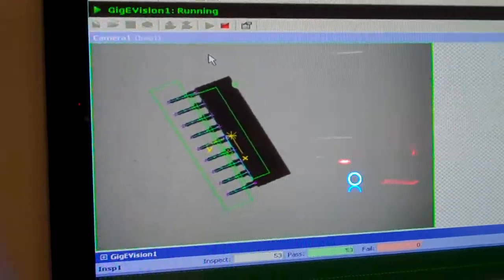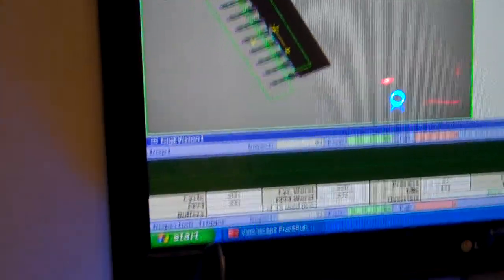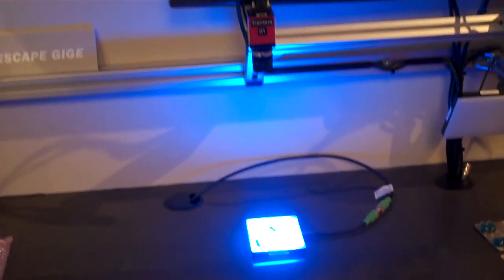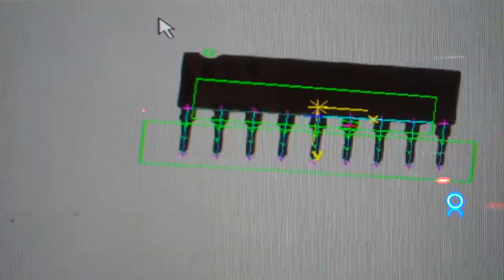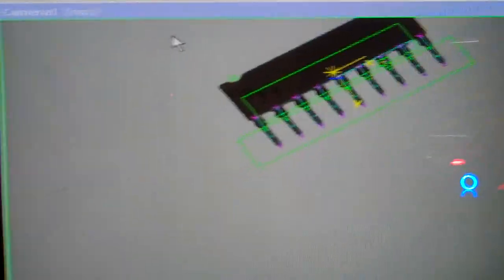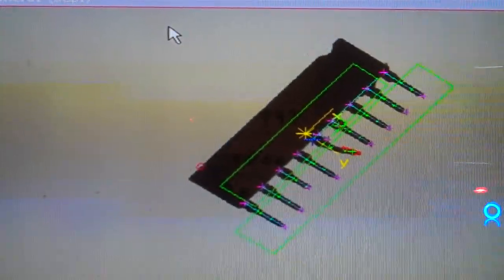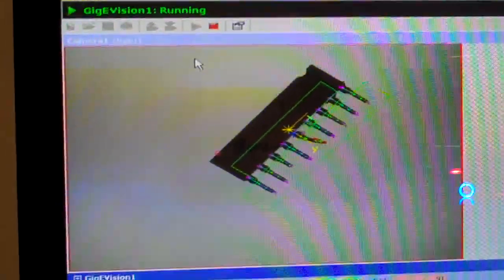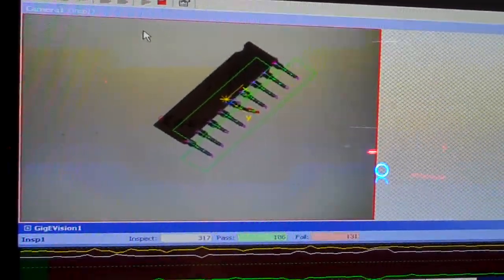Microscan Visionscape Machine Vision Software Intellifind Inspection Tool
This video demonstrates the Visionscape Machine Vision Softwares Intellifind Inspection Tool. In this demo, a simple lead inspection is performed using a VGA Gigabit Ethernet camera and a blue NERLITE backlight to silhouette the part. Intellifind is able to track position of features on a part and track this position regardless of part orientation.